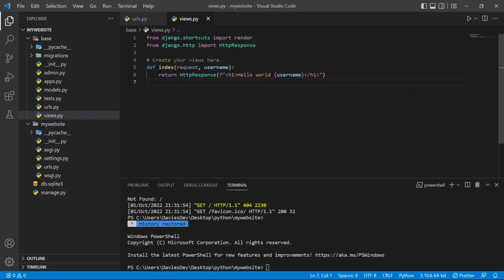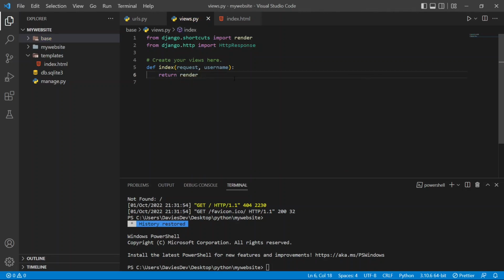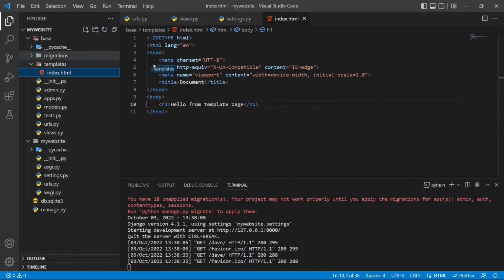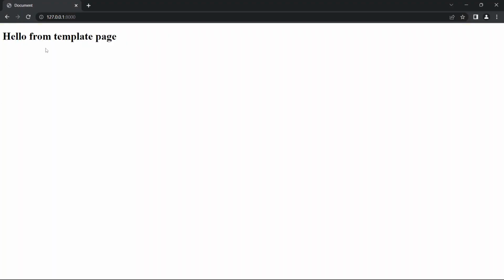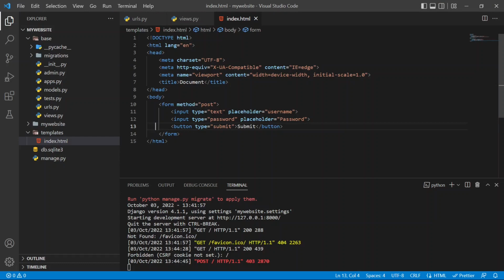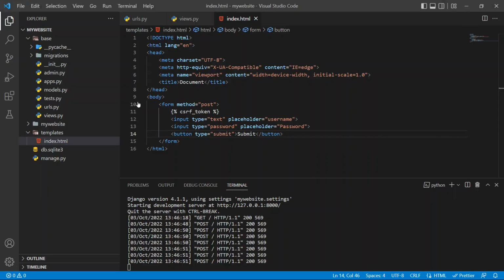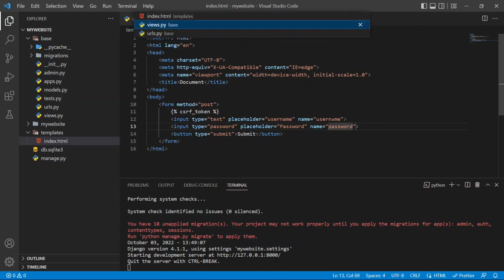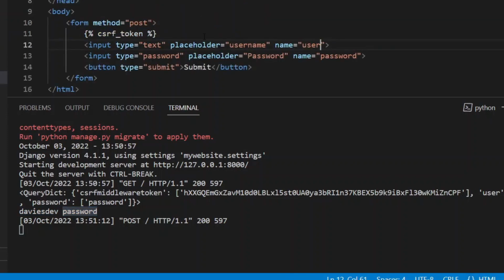6. Post Requests and CSRF tokens | Getting Started with Django